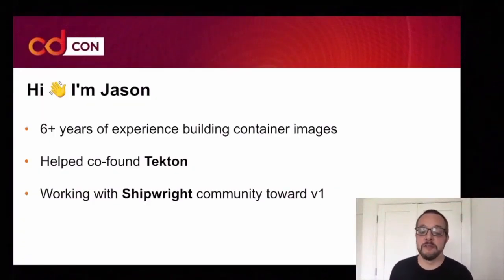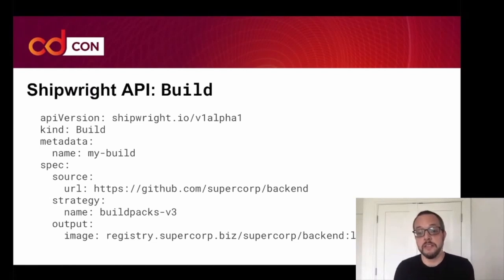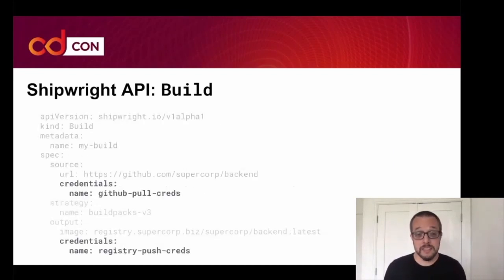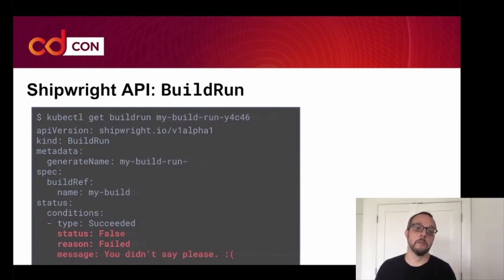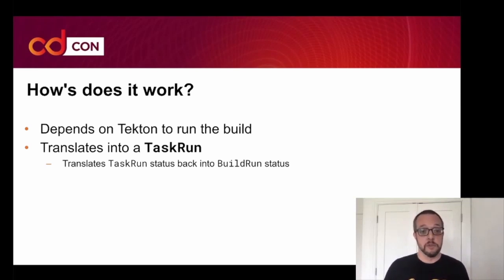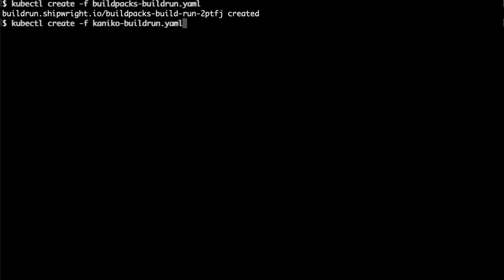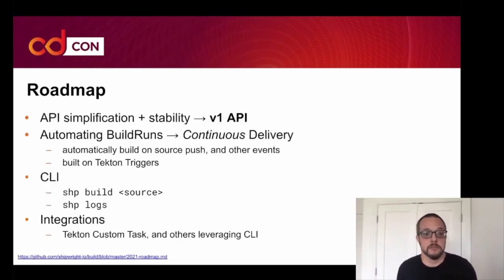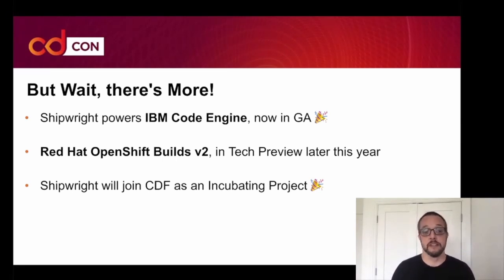Introduction to Shipwright - Jason Hall, Red Hat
Shipwright is a framework for declaring and executing image builds. It boasts a pluggable architecture that allows for many common build strategies including CNCF Buildpacks, Kaniko, Buildah, s2i and others. Shipwright is built on Tekton, and adds a higher-level focus on simply building container images. So far it's mainly been developed in a partnership between Red Hat and IBM, but all contributions are welcome. This talk will introduce Shipwright, describe how it takes advantage of Tekton's platform, and demo how to use a built-in build strategy to deliver images using Buildpacks.